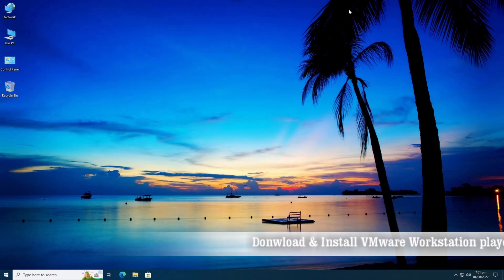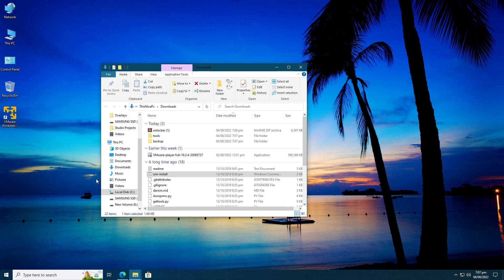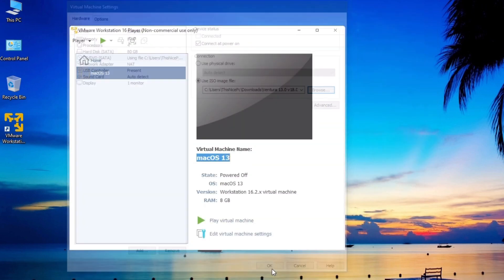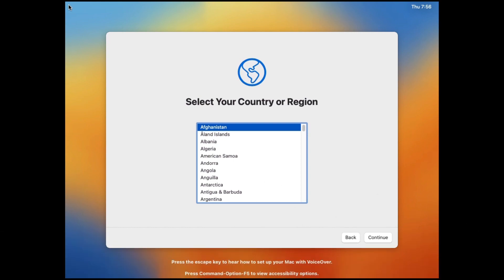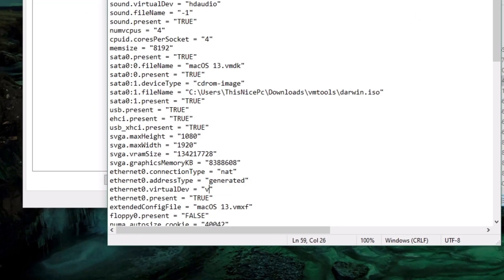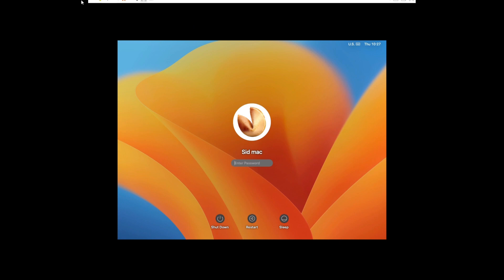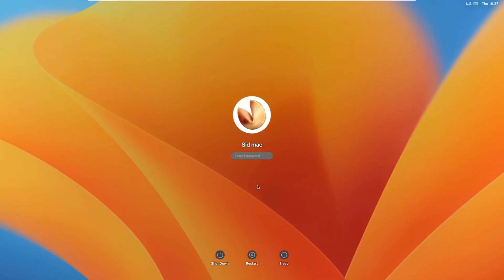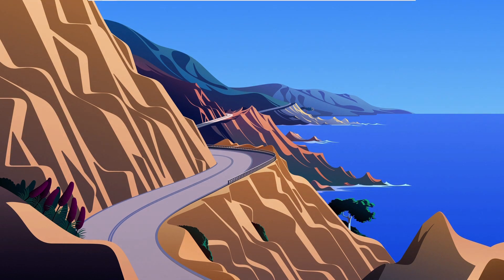How to install macOS 13 Ventura on PC | Complete Guide | 2022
In this Tutorial we will learn how to install NEW Apple macOS 13 on your PC or Notebook using A Virtual Machine. Yes! you can transform your Windows PC into a MACBOOK or an iMAC. Don't forget to watch till end where we also discuss about final release of this Beta release of this mammoth macOS upgrade!

▶How to Download and Install WINDOWS 10 from USB Flash drive using Android Phone - without PC

▶How to fix WHEA uncorrectable error in Windows 10 / Windows 11 (NVME Freezing issue)

▶How to crop Resize Image Aspect Ratio without using Adobe Photoshop using Paint 3D in Windows 10

▶Windows 10 optimization series part 3 - Adjust SuperFetch | Fix High Disk Usage

CHAPTERS:
00:00 | INTRO
00:25 | Downloading/Installing VMware Workstation Player
01:24 | Unlocking macOS 13.0 on Vmware Player
02:39 | macOS 13 Ventura ISO image download
03:07 | Creating macOS 13 Virtual Machine
04:30 | mac OS 13 Setup
04:47 | Creating new APFS partition
06:00 | Finish installing macOS Ventura
06:36 | Fixing internet problem on macOS 13 VM
08:37 | Installing Vmware tools for macOS
10:47 | testing out features
12:05 | Video playback and Graphics performance on VM
12:50 | macOS 13 app store
13:16 | Official macOS 13 release date

how to install macos ventura on virtual machine
how to fix macos no internet connection on vmware
how to fix vmware macos ventura no internet connection
how to fix no internet connection on vmware macos